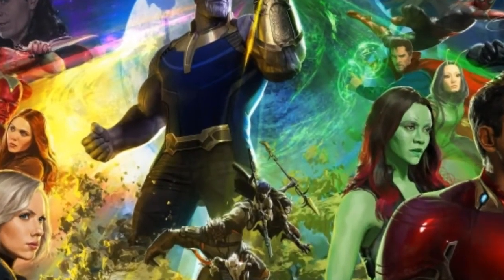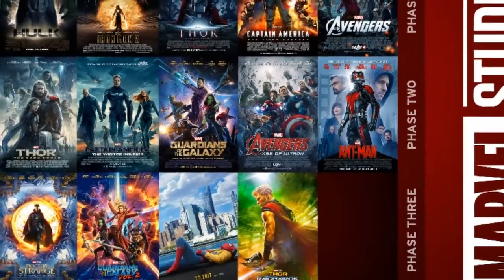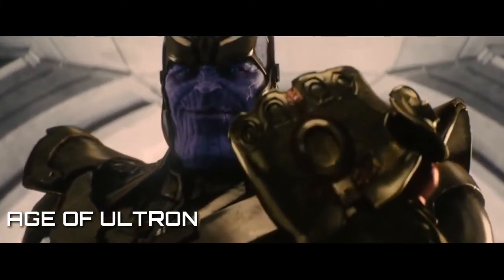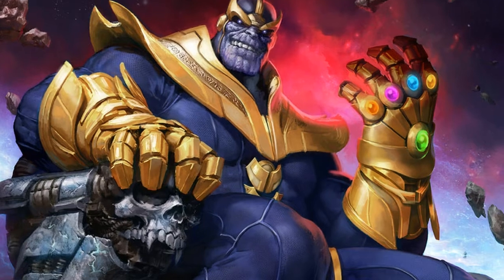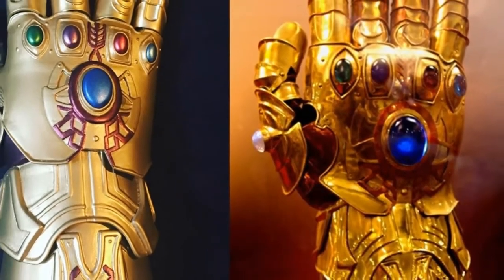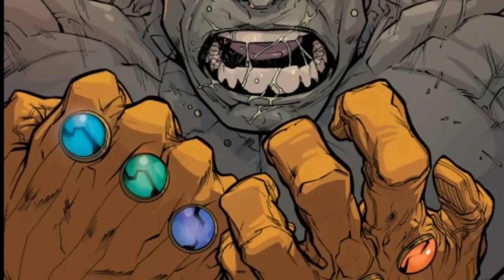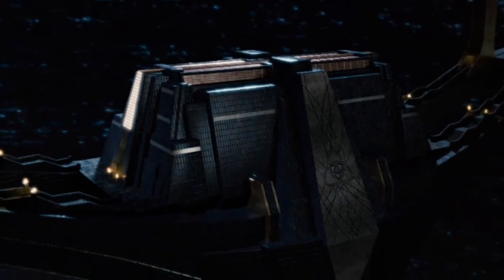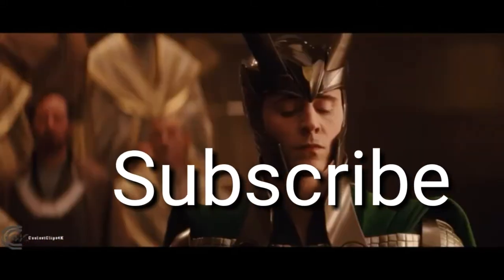Infinity war | Infinity Gauntlet secret you never knew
In Avengers infinity war thanos will get all infinity stones in his gauntlet, but there's a secret behind the gauntlet. To know watch the video and comment about the question asked.